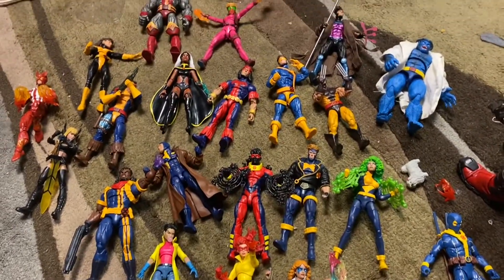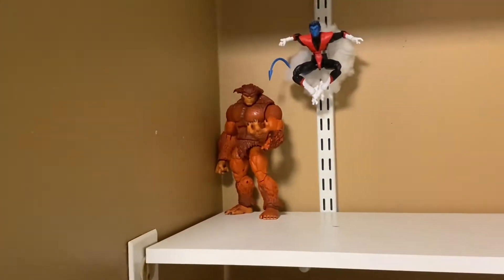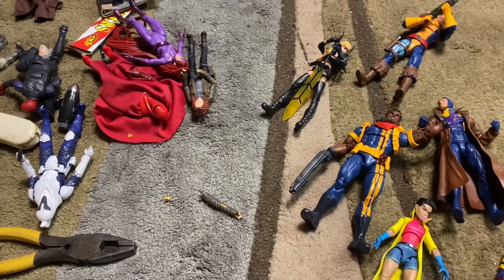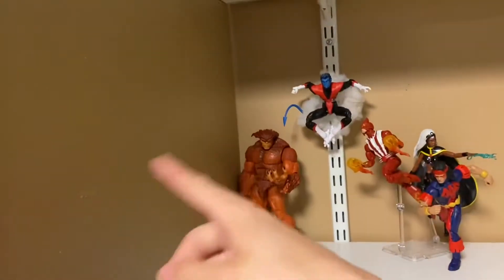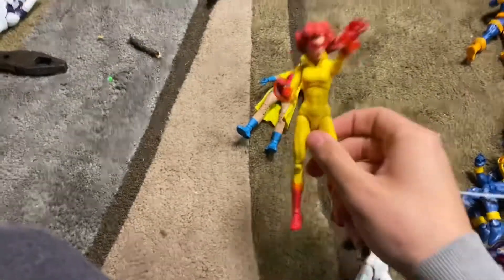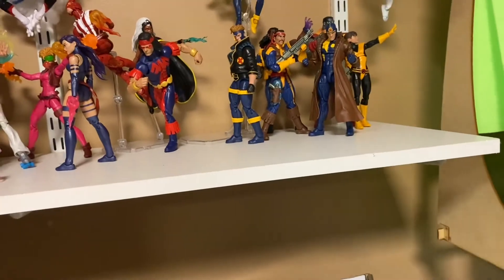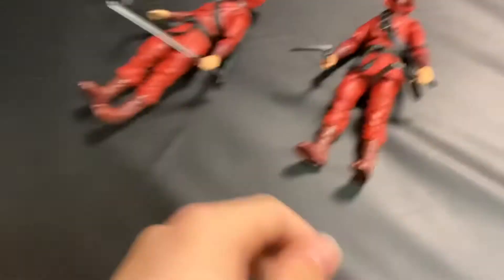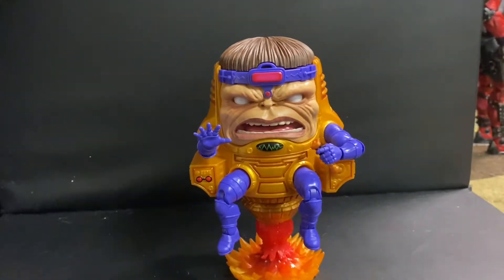MARVEL LEGENDS X MEN DISPLAY!!!